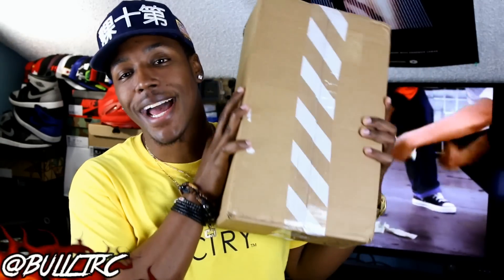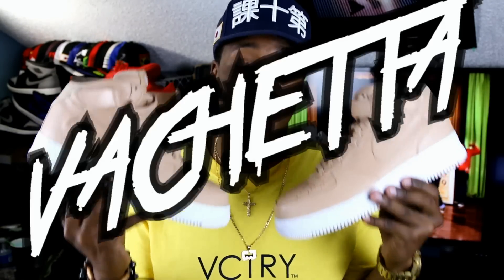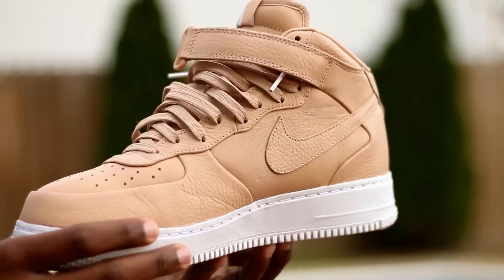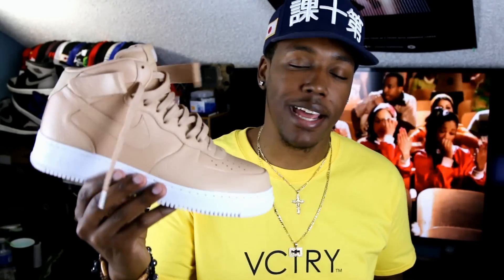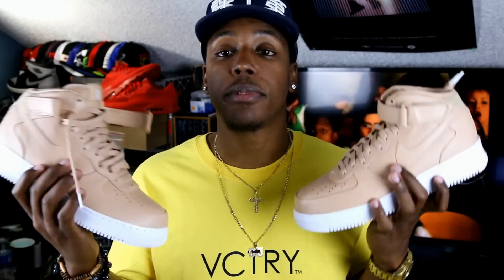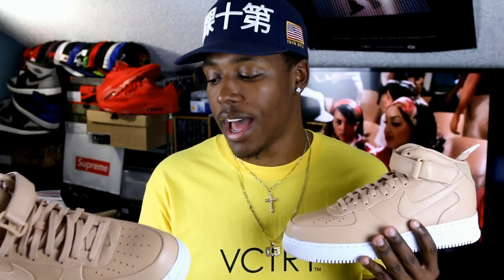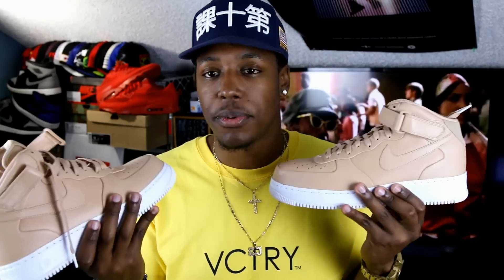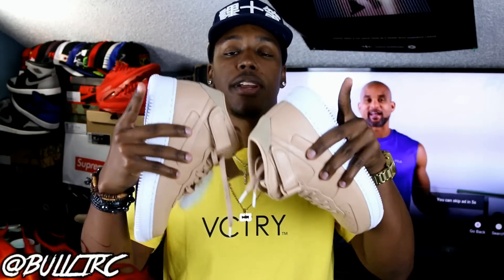Almost Missed These! FIREEE New Unboxing/Pickup From NikeLab!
DISREGARD EVERYTHING I SAID ABOUT THE TRADE, I'M GONNA STICK WITH THE 11 EVEN THOSE THESE RUN A *HALF SIZE BIG*. ENJOY!